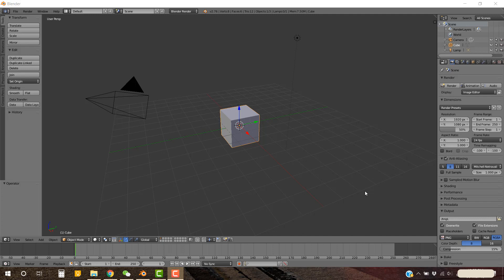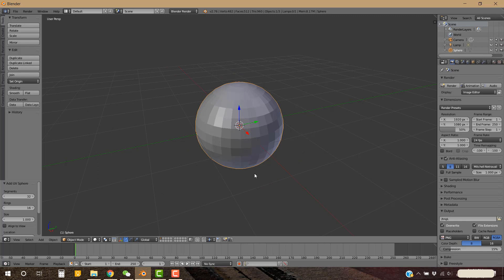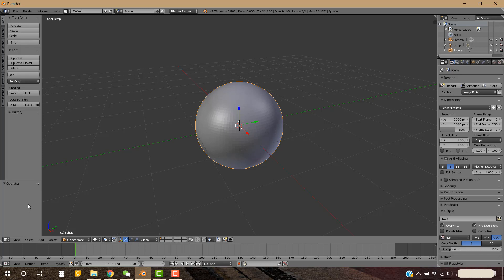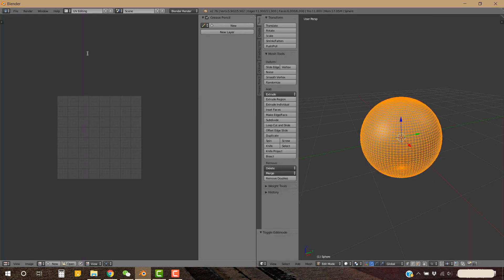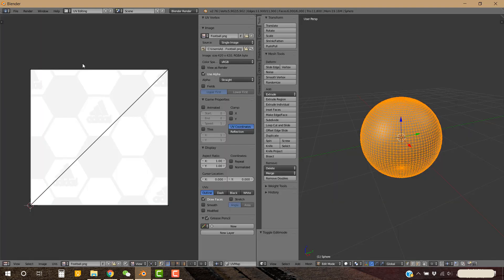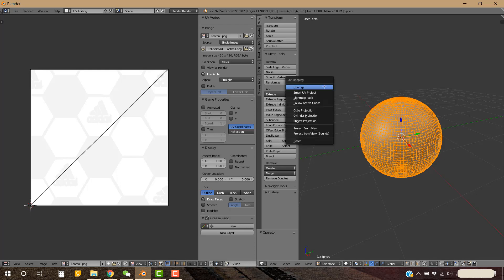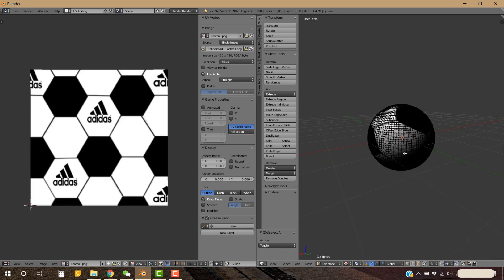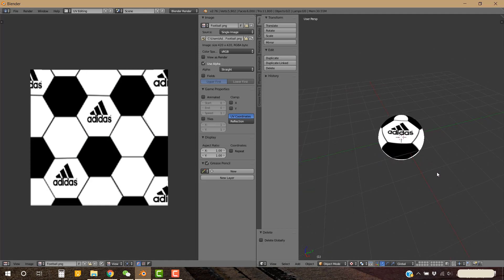Blender – How to UV Map a Sphere | Assign texture to a 3D Sphere Perfectly by UV Mapping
In this quick tutorial, UV Map a perfect sphere, perfectly. Texturing it perfectly, without any glitch.

Like our Facebook page to keep informed about the new techniques